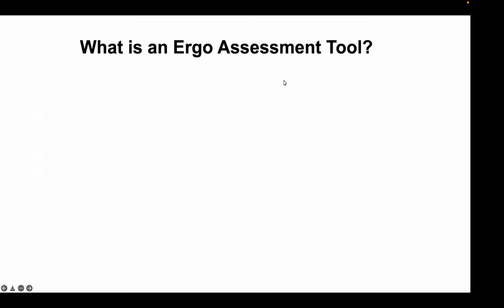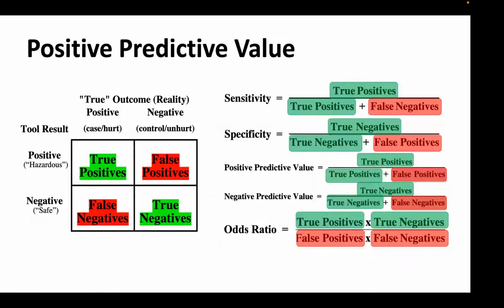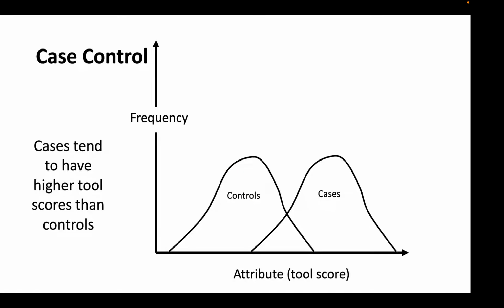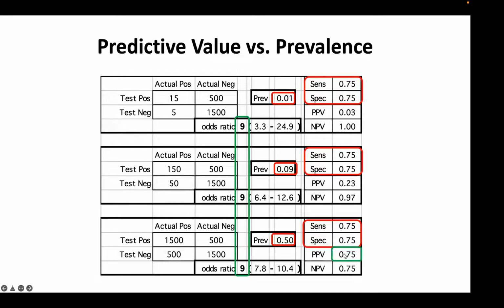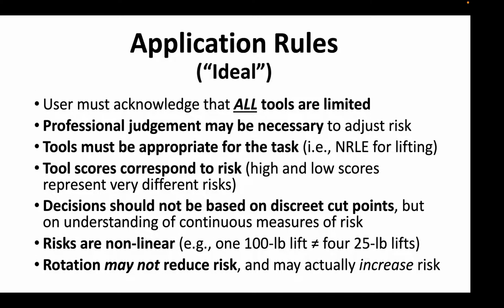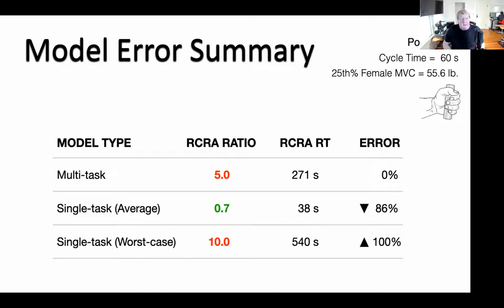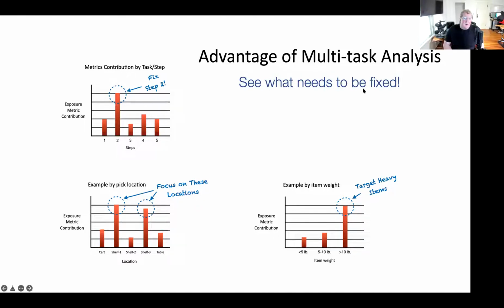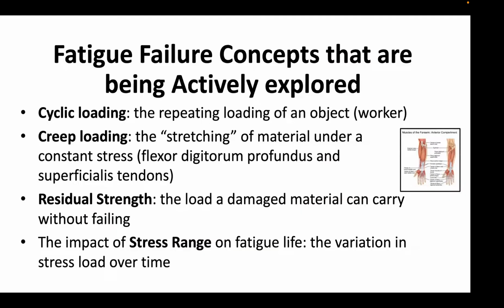Rules for Tools: Characteristics of Effective Ergonomic Assessment Tools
Presented by Murray Gibson, MISE, PE, CPE; Bob Sesek, MS; Anjaneya 'AJ' Bandekar, PhD, CSP, AEP; Rich Sesek, PhD, CPE; and Deep South Center for Occupational Health & Safety

Many ergonomic evaluation and risk assessment tools have been around for decades, and were designed to evaluate single or mono-task work. In practice, there are few single-task jobs. Most work is multi-task, exposing the worker to ergonomic risk factors of different levels (i.e., forces of different magnitude, postures of different severity, etc.). This presentation will review a timeline of the evolution of ergonomic assessment tools, and describe how tools are rapidly transitioning from single-task to multi-task models. Newer multi-task models such as Auburn University FFT (Fatigue Failure Theory) and RCRA (Recommended Cumulative Recovery Allowance, Gibson & Potvin 2016) offer tremendous advantages over earlier single-task models. These advantages include the ability to calculate job rotation path exposures, calculate cumulative daily exposure limits, and determine the contribution of each task/step to the overall risk/evaluation metric. New multi-task models also experience tremendously less model error than older single-task models. Learners will review model error through practical examples, and learn to apply Rules for Tools, a design taxonomy for developing new tools, and a basis of evaluation when comparing existing tools.

At the completion of this activity, the learner will be able to:
- Discuss the development and evolution of ergonomic evaluation / risk assessment tools over time
- Describe model errors encountered when using single-task models to evaluate multi-task work
- Identify advantages of newer multi-task models such as FFT and RCRA
- Apply ‘Rules for Tools,’ a design taxonomy to develop new tools, and to evaluate and compare existing tools